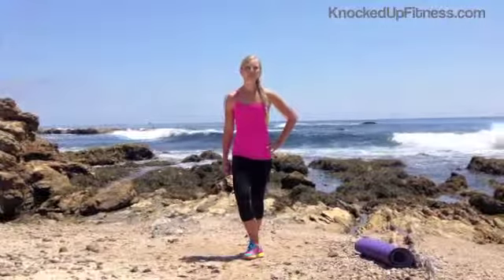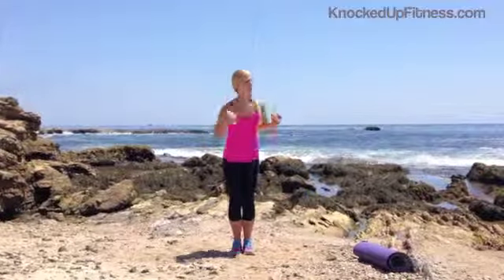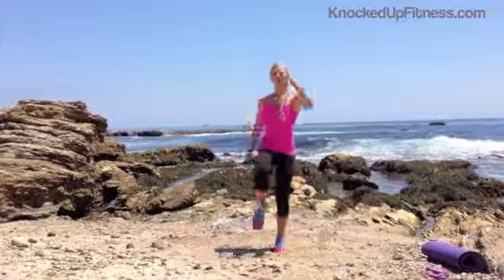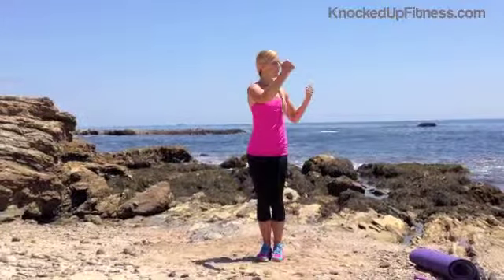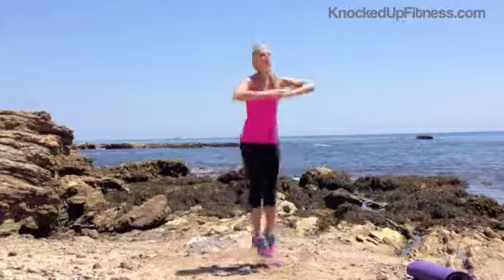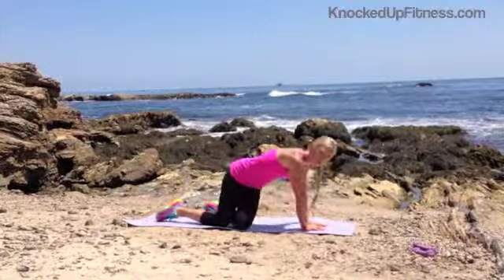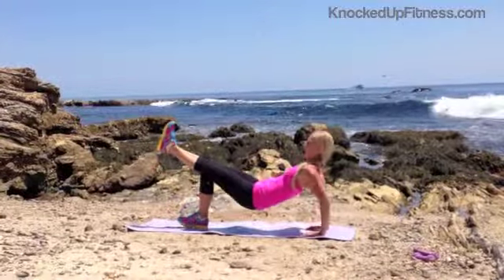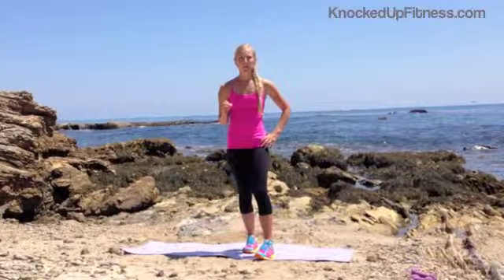Pregnancy & Newborn Magazine Fitness Series Week 6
Here it is! Week 6 - the Final of my Postpartum Fitness Series I created for Pregnancy & Newborn Magazine which was featured online & in the September Issue! For more check out Pregnancy & Newborn Magazine and Knocked Up Fitness online. These exercises are designed to get moms moving with safe and appropriate exercises for after baby. Be sure your doctor has approved you to exercise again after baby. For more great exercises and info check out knocked up fitness online plus the newest After Baby DVD's From Knocked-Up to Knock Out! The exercises will leave you feeling the burn the next day!

The material contained within is provided for educational and informational purposes only and is not intended as medical advice. You should seek prompt medical care for any specific health issues and consult your physician before beginning a new regiment or purchasing any product(s).